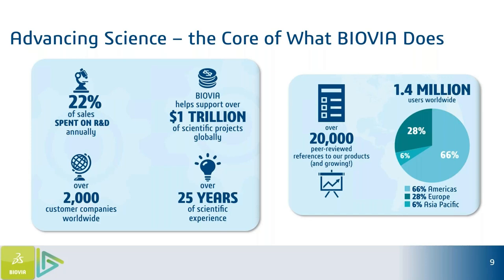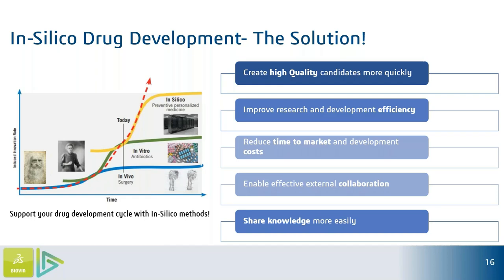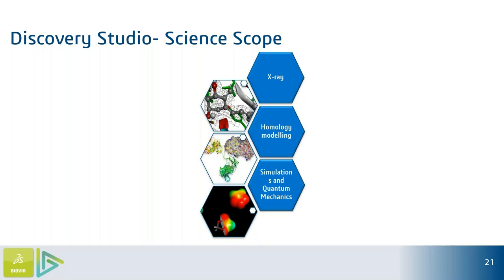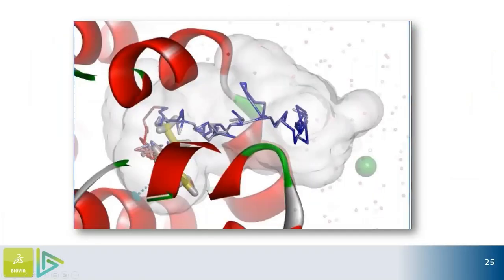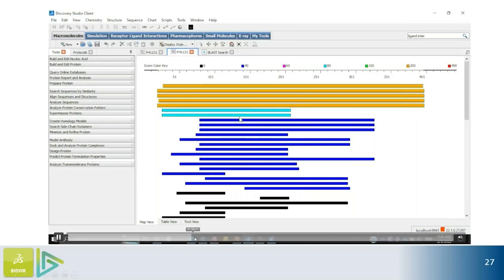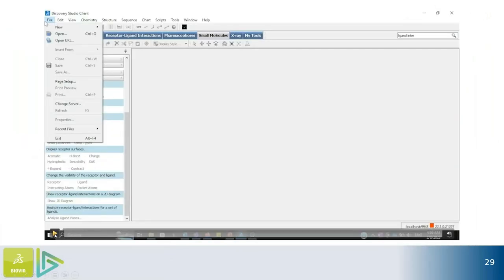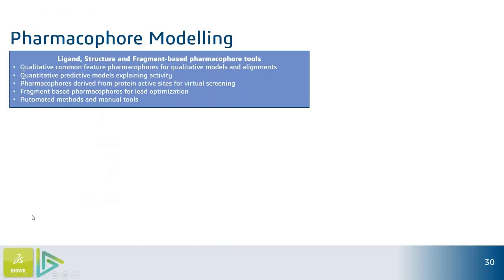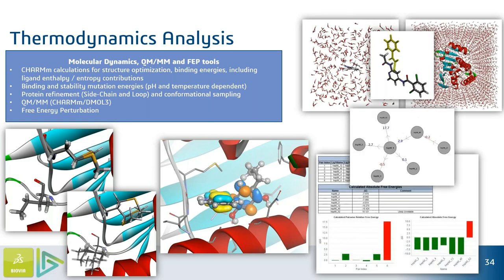BIOVIA- Discovery Studio | Drug Design and Simulation: A Path to More Effective Therapeutics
Learn how can bioscience researchers leverage the various modeling and simulation capabilities of Discovery Studio to :
 • Study and analyze biological and physicochemical processes.
 • Investigate and test hypotheses in silico prior to costly experimental implementation.
 • Drive scientific exploration from target identification to lead optimization with a trusted life science modeling and simulation tools.

All in a single comprehensive, scalable, and collaborative software environment.

Chapters:
0:00 Introduction
01:36 Who is LaunchTech Solutions?
02:23 BIOVIA Brand Portfolio
04:22 Drug Development Cycle
07:22 Discovery Studio Software
09:15 Discovery studio- Capabilities
22:03 Conclusion